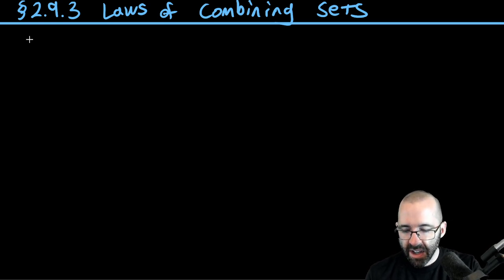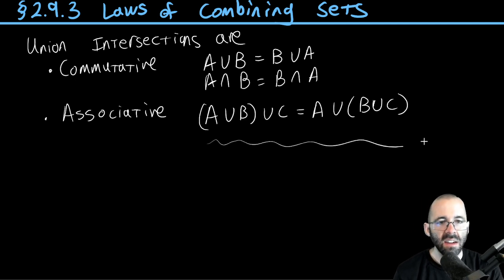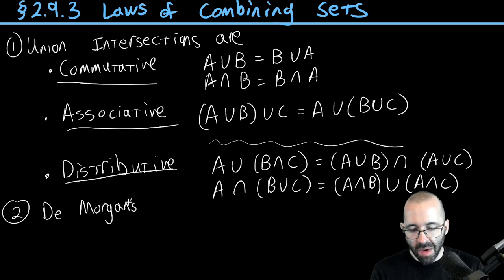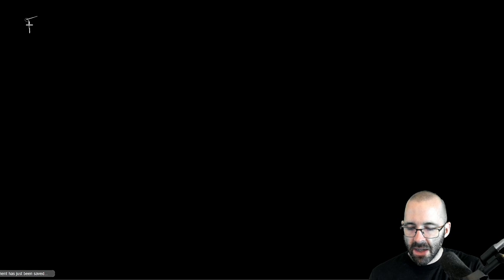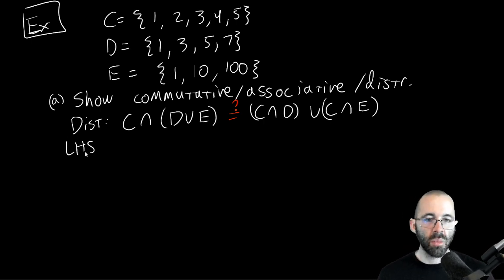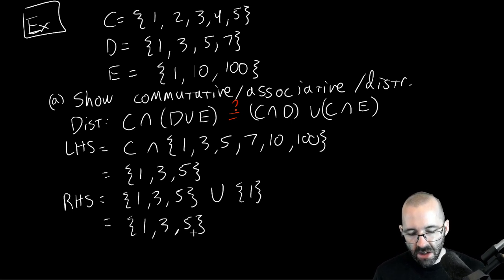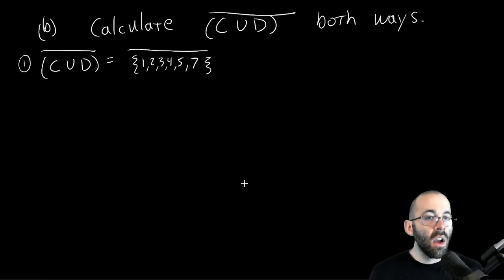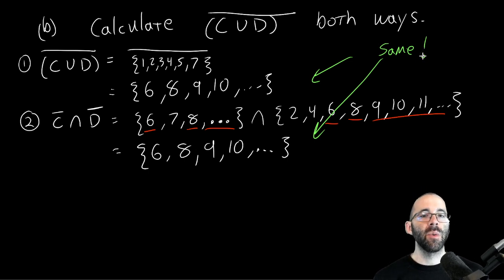2.9.3 Laws of Combining Sets